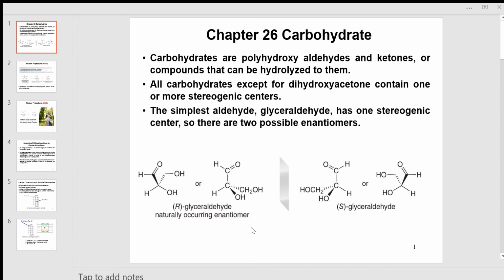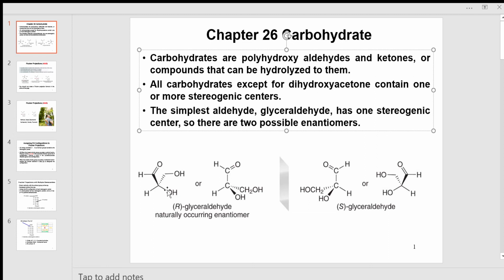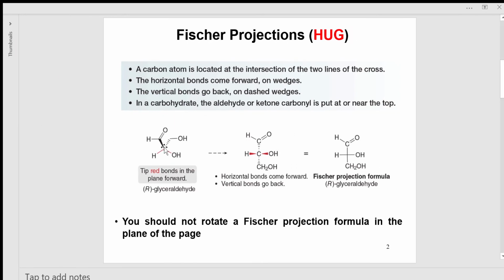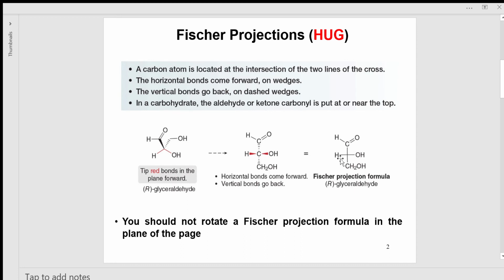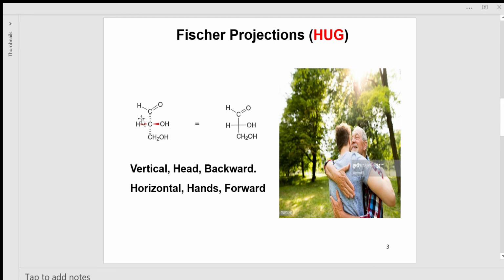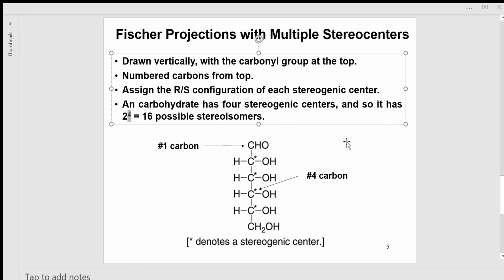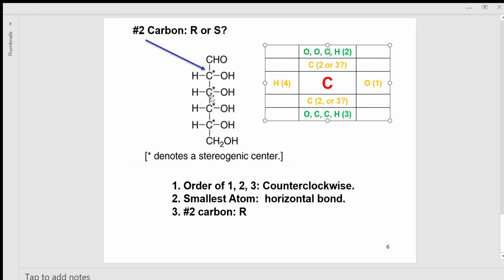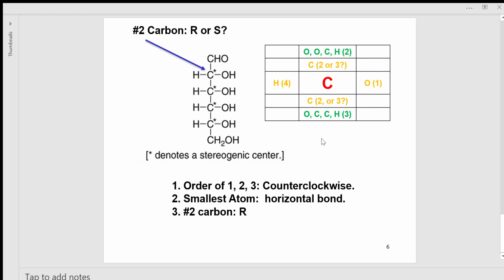Chapter 26, Lecture I